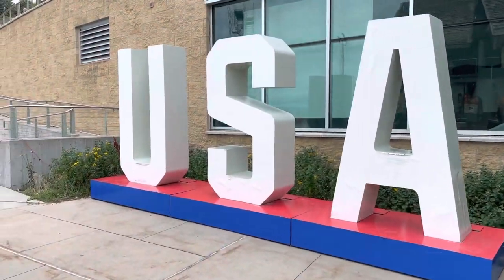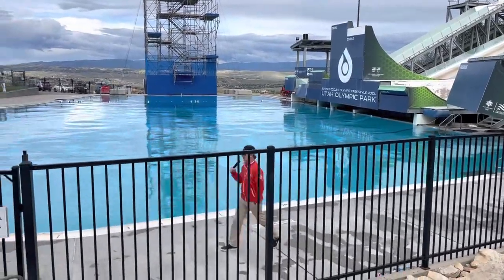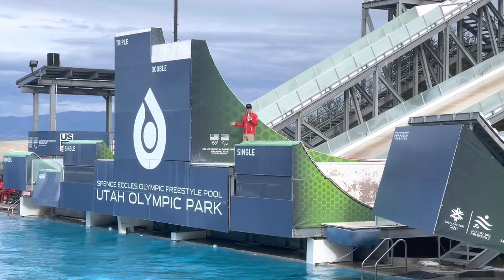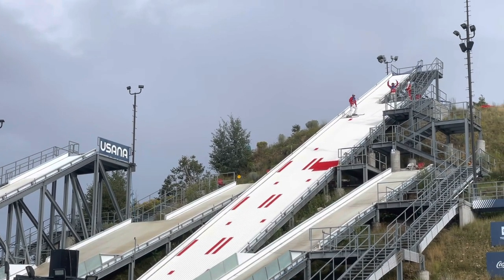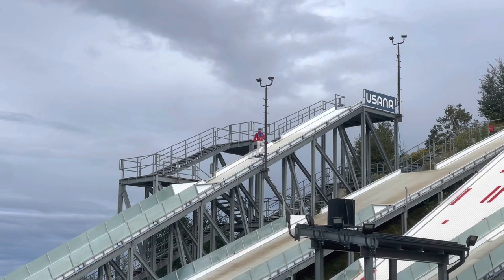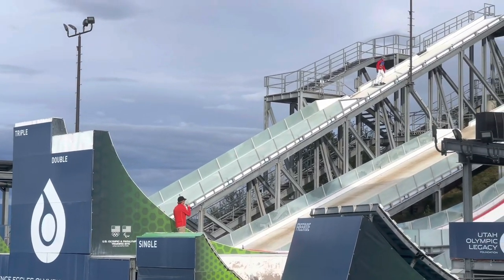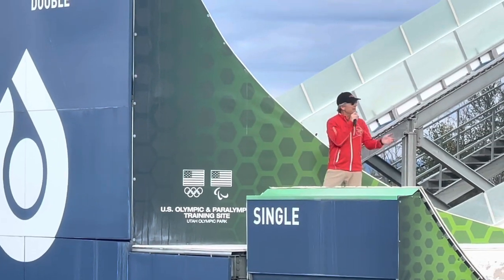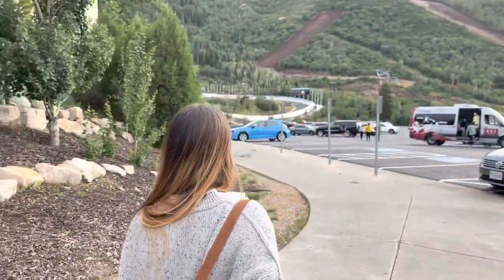Winter Olympic Ski Jumpers GOING BIG!!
We went to see some aerial Olympic ski jumpers. They were amazing and are all hoping to make the Winter Olympic games in Italy. These fantastic athletics practice seven days a week to learn to aerial jump. They land in water to perfect their skills.

If you could do me a little favor and push that like button. It would me a lot to me. It shows me that you liked this video and maybe would like more like it. We have new content coming out all the time.

If you just want Disneyland, Knott's Berry Farm or Universal Studios tickets then use the link below to get your VERY BEST prices on Tickets.

If you want to become a supporter of Provost Park Pass and get your name at the end of the videos click this link here PLUS You will get an extra video every Sunday from Amanda and Chris.

Platinum:

Jonathan
Anne C
Trace & Jessica G
Rob Moreno
Franky Jr.
Sharkbait Muhaha
The Hansen Family
Caleb Bryan
Zachery's
Jason Smith

Professors:

Lola
The Stockett Family
Jeff Maddog
Brandon L
Dennis Greenhill
Nicole Kurtiak
Natalie C
Avery H
Tracy Borghesani
Carlos Arvizu
Betsey Brookes
Christian Ratliff